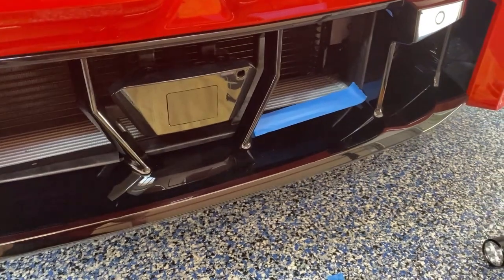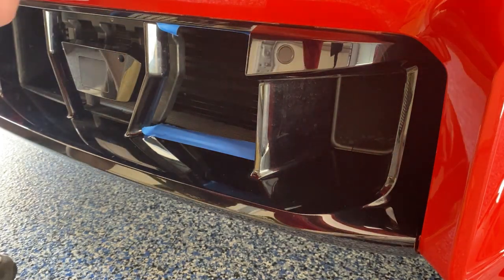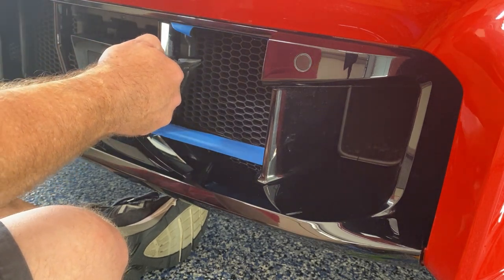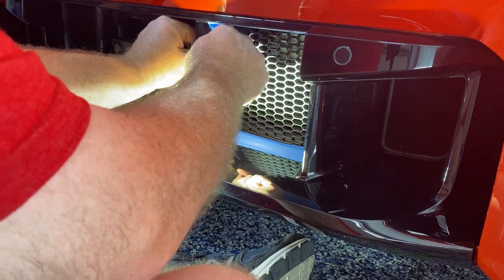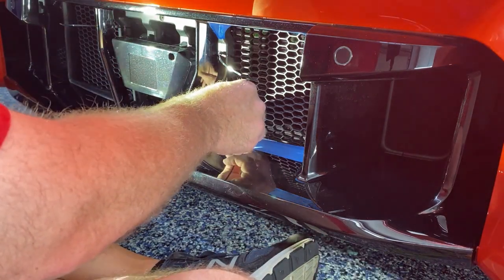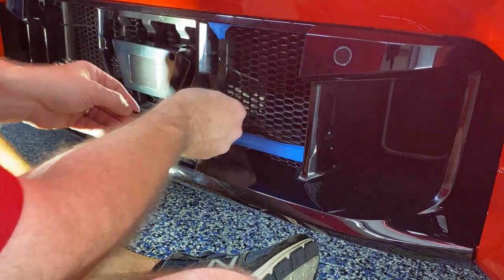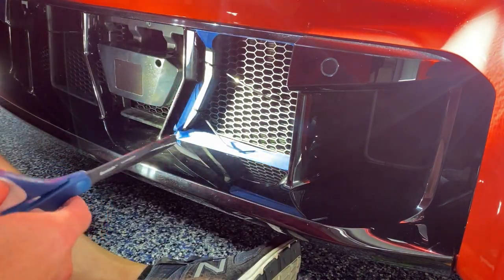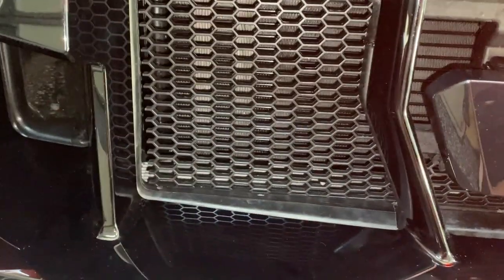M2 G87 Mesh Grill Install with Adaptive Cruise Control (ACC)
In this video I attempt to demonstrate how to install the mesh grill from The Radiator Grille Store on my G87 M2 with the Adaptive Cruise Control radar system.